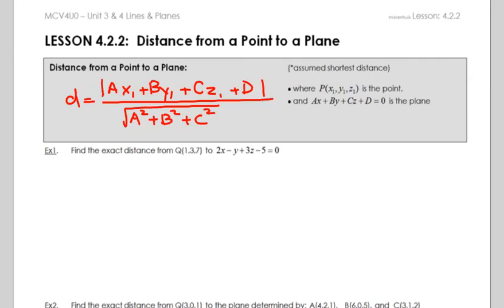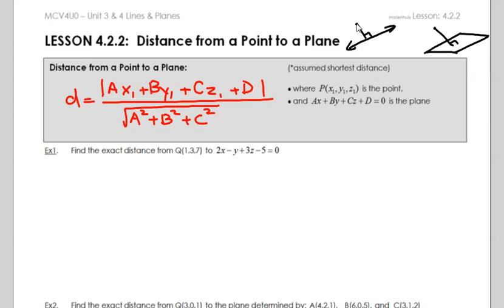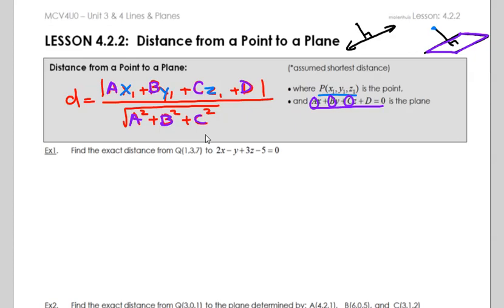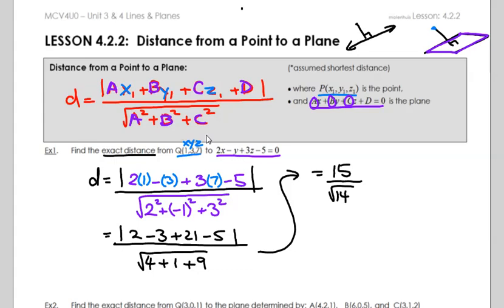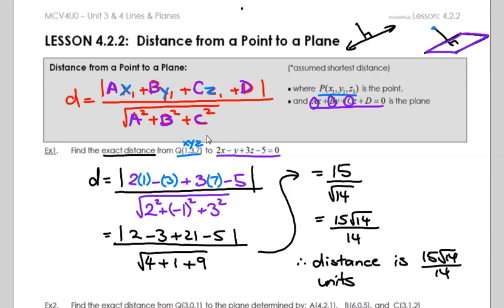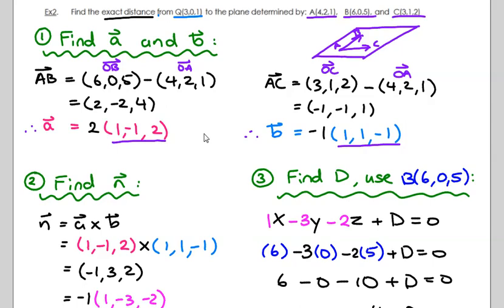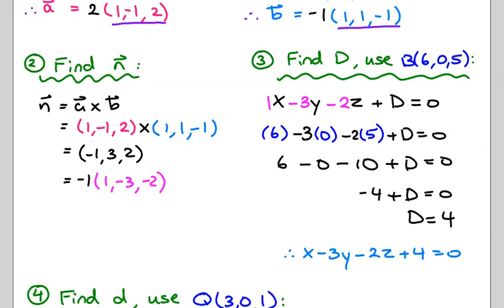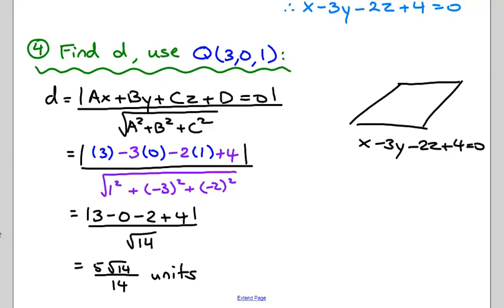Lesson 4.2.2 - Distance from a Point to a Plane